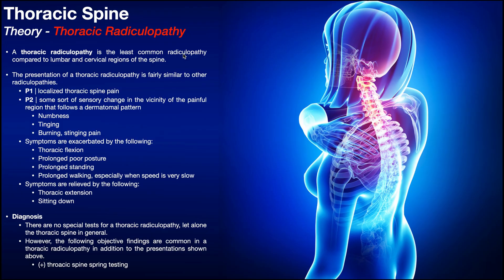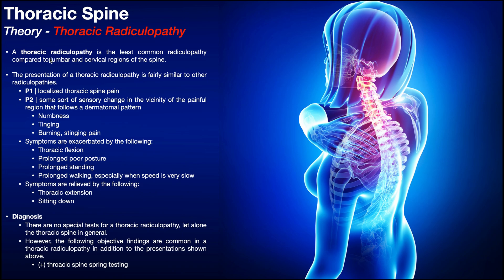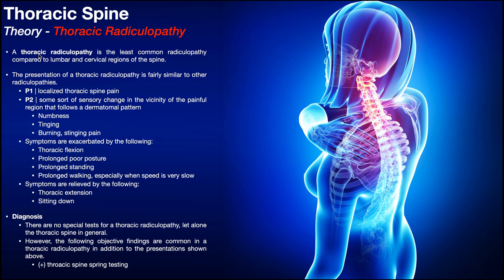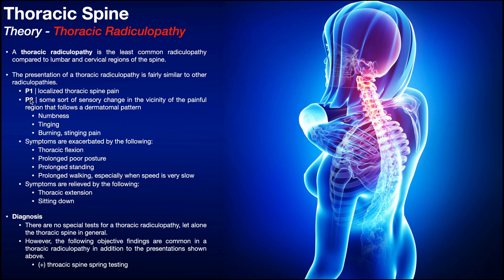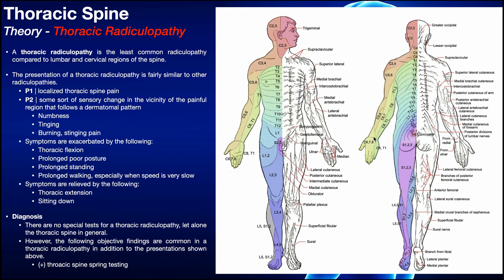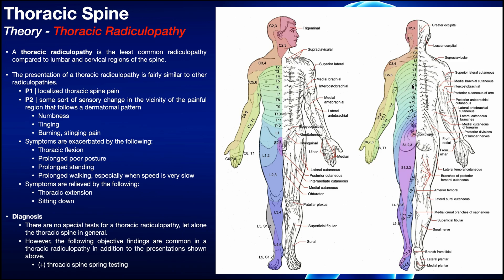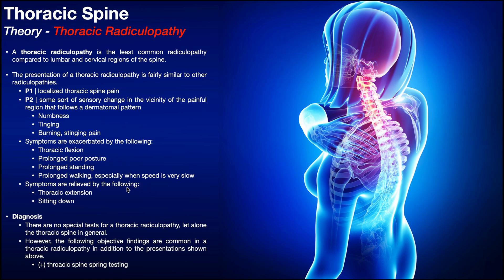Thoracic RadiculopathIes | Introduction, Presentation, & Diagnosis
This video is an introduction to thoracic radiculopathies, in which we explore their clinical presentation, their diagnosis, and a brief overview of treatment approach.

In the next video linked here, we explore specific treatments that may be used in a thoracic radiculopathy